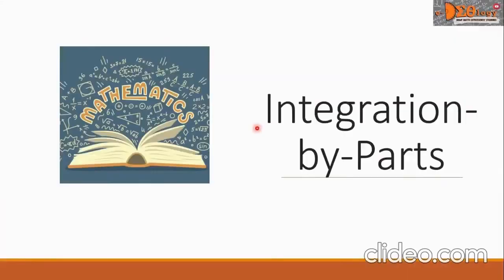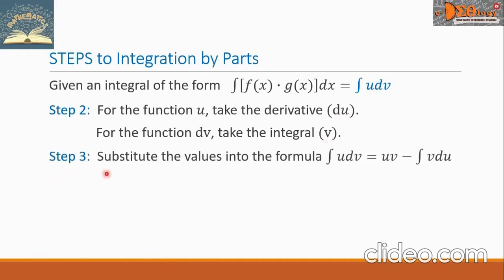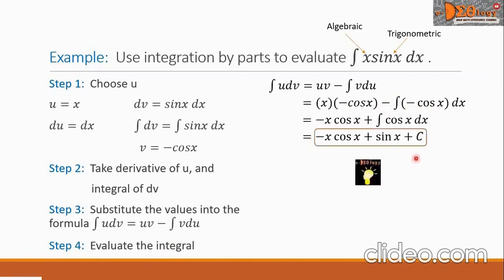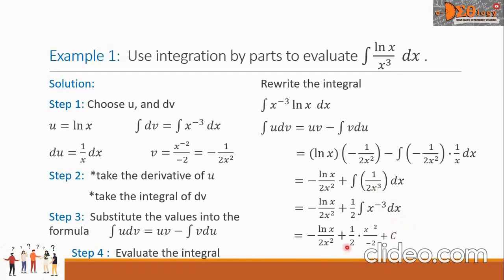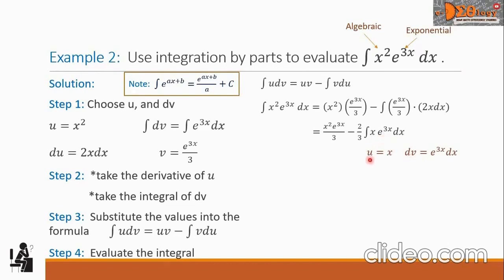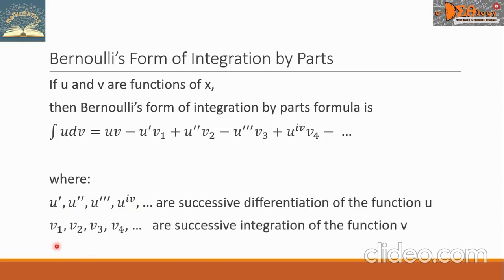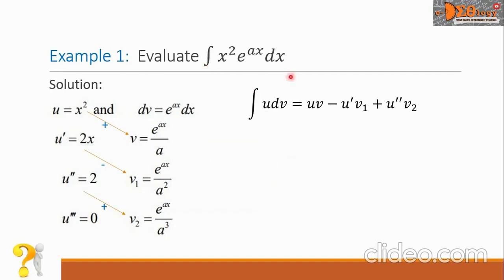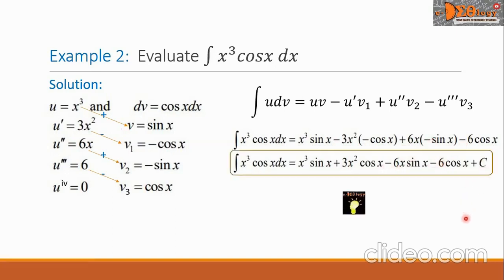Chapter 1.3 - Integration by Parts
See playlist for Math videos:
-Basic Math
-Pure Math
-Applied Math
-Calculus I
-Calculus II
-Probability and Statistics for IT
-Discrete Structures
-Algebra
-Trigonometry
-Analytic Geometry
-Differential Calculus
-Integral Calculus
-Probability and Statistics
-Discrete Math
-Elementary Mathematics